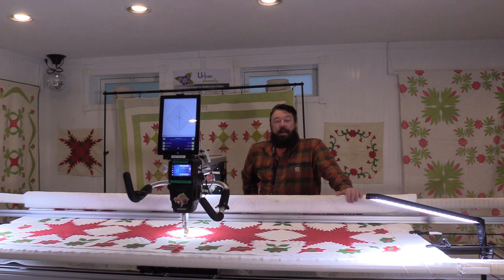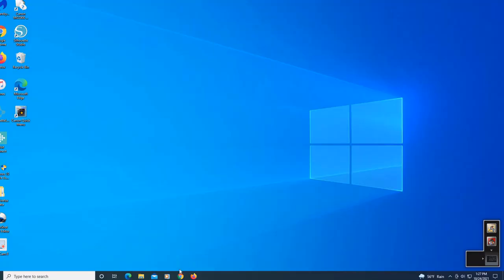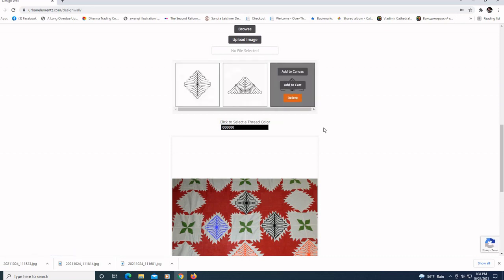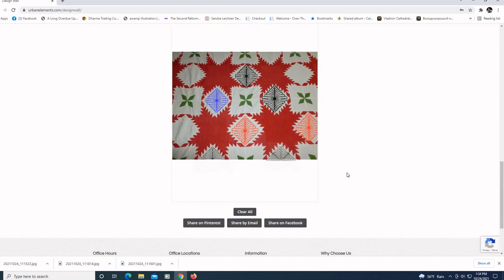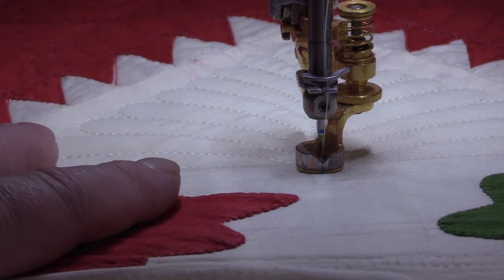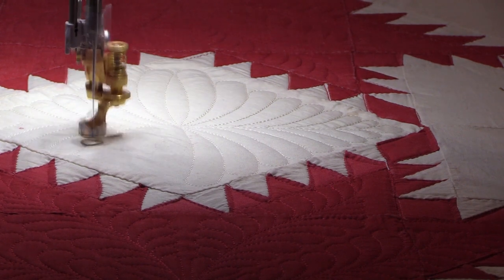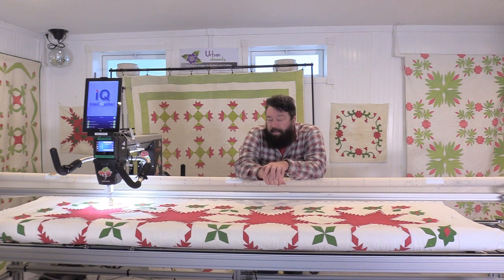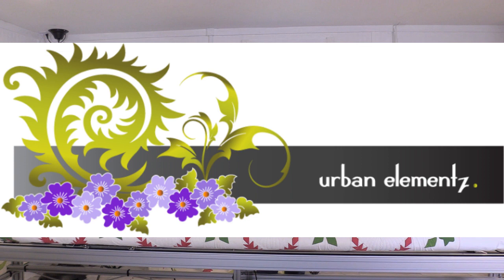Vintage Quilt - Part Two - Urban Elementz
We are diving into the alternating block in our vintage find.

More Twirly Girl...